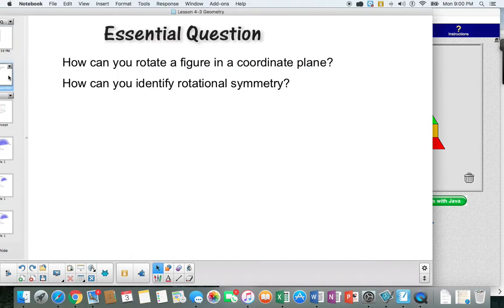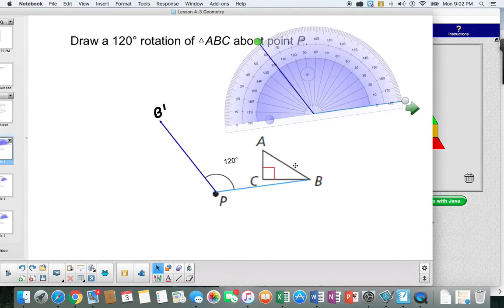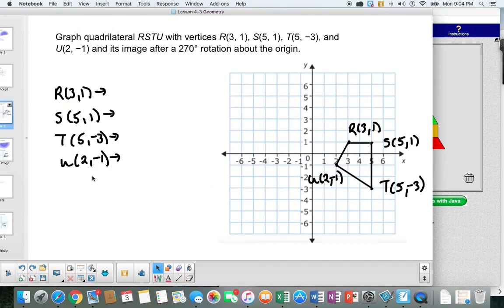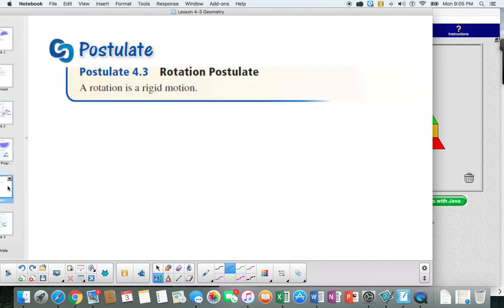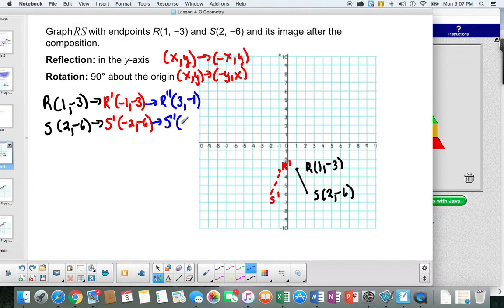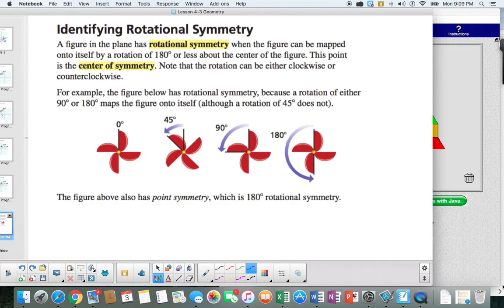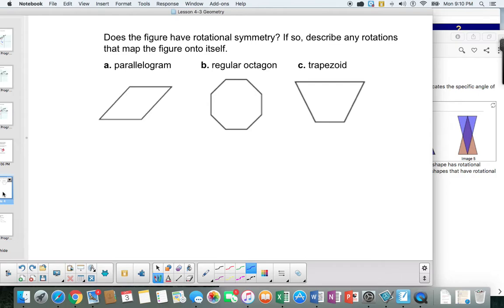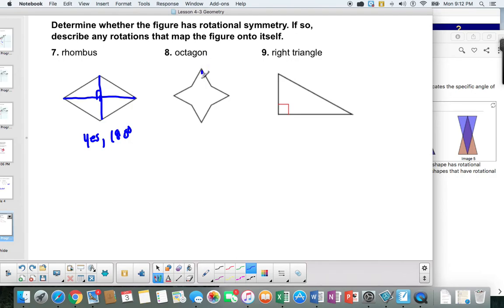4.3 Screencast Geometry